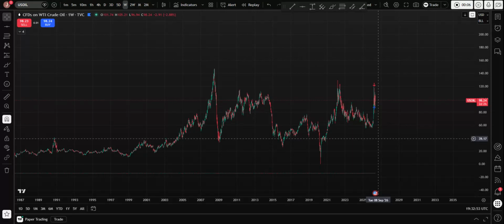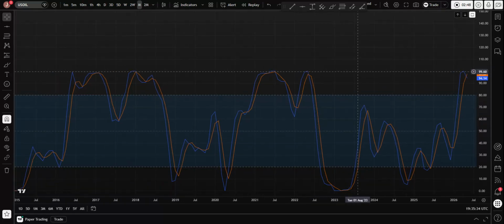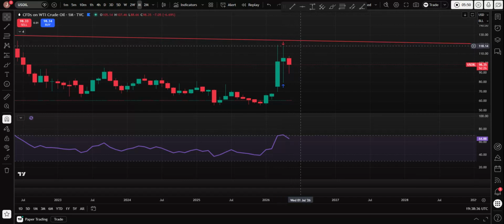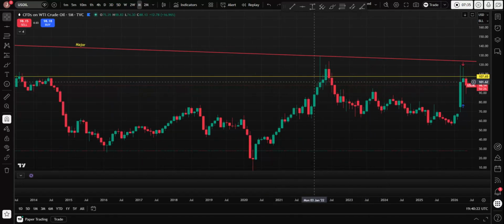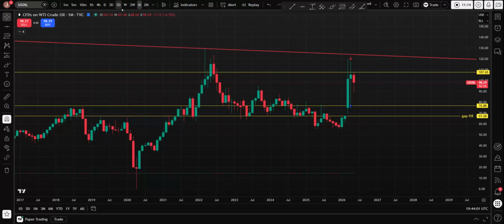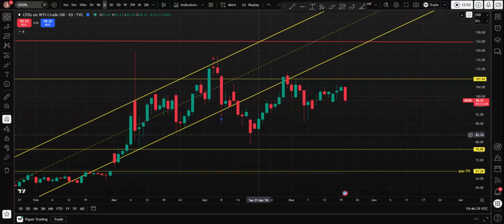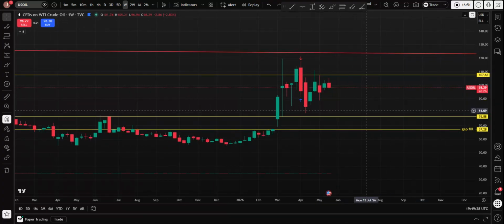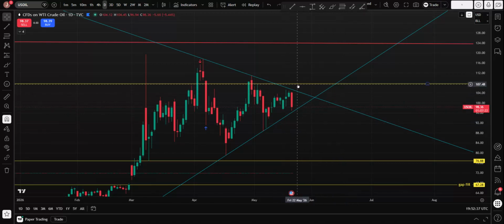Deep dive chart analysis on the US oil chart!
In this video we talk about the over all structure of the chart in the long term and the short term. User name JuvenalGomez